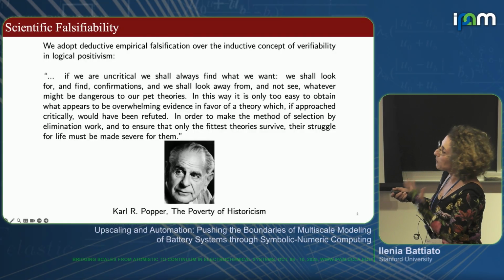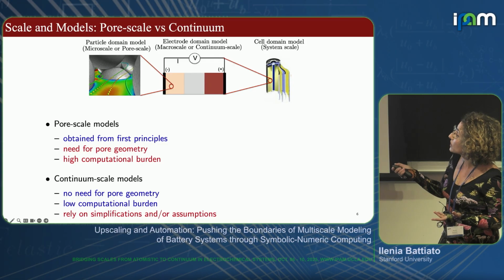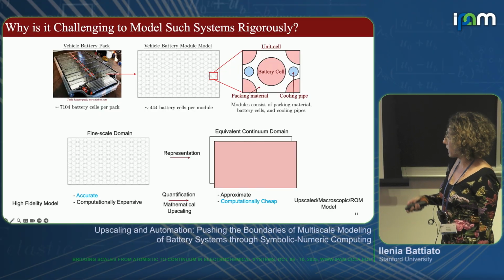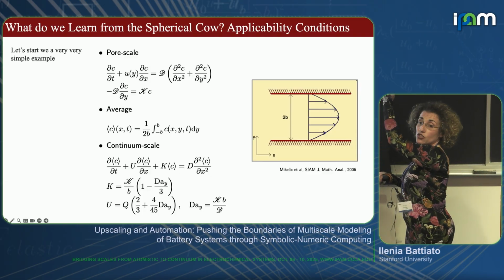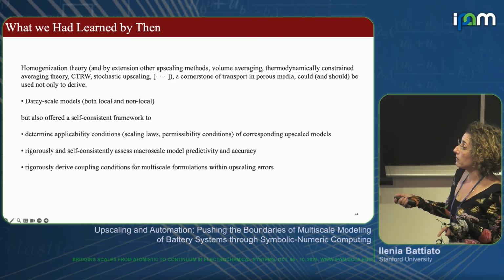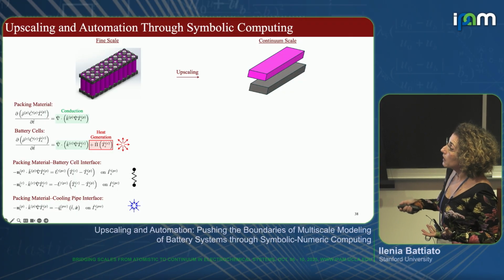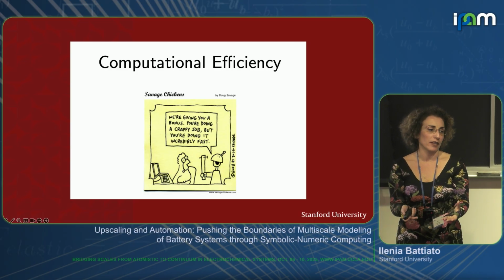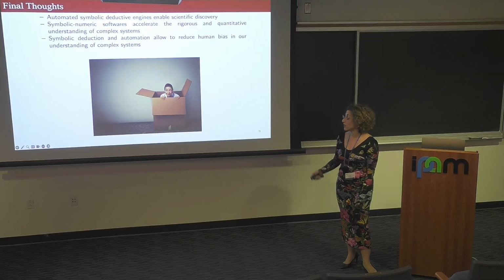Ilenia Battiato - Pushing Multiscale Modeling of Battery Systems through Symbolic-Numeric Computing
Recorded 07 October 2025. Ilenia Battiato of Stanford University presents "Upscaling and Automation: Pushing the Boundaries of Multiscale Modeling of Battery Systems through Symbolic-Numeric Computing" at IPAM's Bridging Scales from Atomistic to Continuum in Electrochemical Systems Workshop.
Abstract: Batteries are at the heart of both the electrification revolution in the transportation sector as well as Battery Energy Storage Systems (BESS). BESS will play a central role in powering AI while enabling the ongoing decarbonization of electricity networks. While current research is primarily focused on pushing batteries to operate at their physically permissible limits to enhance their market penetration, their current optimization, design and control-based operations primarily rely on semiempirical reduced-order-models (ROMs) that often lack theoretical rigor to accurately and predictively handle the complex multiscale interactions intrinsic to battery systems from the sub-pore all the way to the rack-scale. Such inaccuracies can lead not only to suboptimal design and operations, but also to severe safety risks. In this talk, we first show how mathematical coarse-graining theories can be used to define an integrated and theoretically consistent workflow to connect scales, by formally developing effective/macroscopic (ROM) models with a priori guaranteed accuracy, identifying the dynamic conditions under which such models are predictive, and defining (not fitting) parameters based on fine-scale information. We then demonstrate how automated symbolic deduction can be exploited to advance accurate multiscale model development and discovery, while reducing the time to rigorously derive coarse-grained models from months/years to minutes/seconds. Finally, we demonstrate both the theoretical framework as well as its integration in novel symbolic-numeric codes for two case: electrochemical transport from the pore- to the layer-scale and thermal runaway from the cell to the pack scale. We will also discuss ongoing work focused on consistently integrating DFT with pore-scale models.